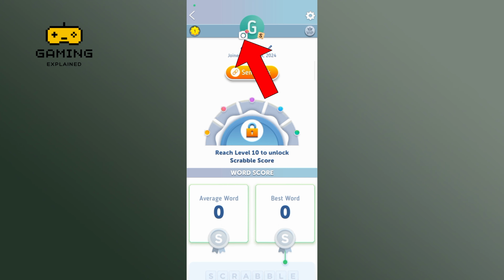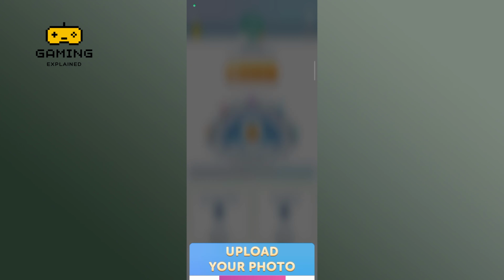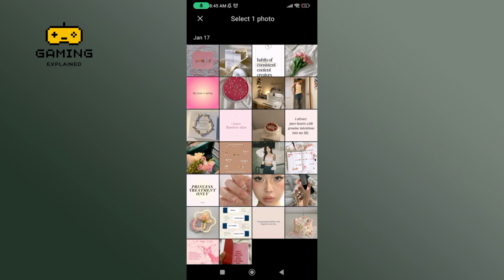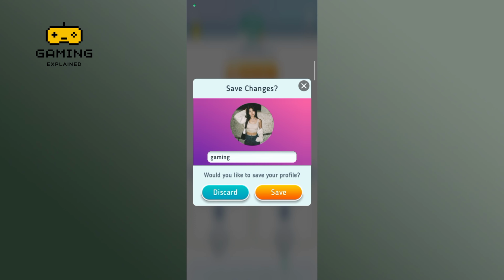How to Upload a Picture on Scrabble Go? 2024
Embark on a personalized Scrabble Go journey by learning "How to Upload a Picture on Scrabble Go." Our tutorial guides you through the process of adding your unique touch to your profile, making your presence in the game truly your own. Follow the simple steps outlined to upload your picture and stand out in the vibrant community of word enthusiasts. Elevate your Scrabble Go experience with a touch of personalization today!